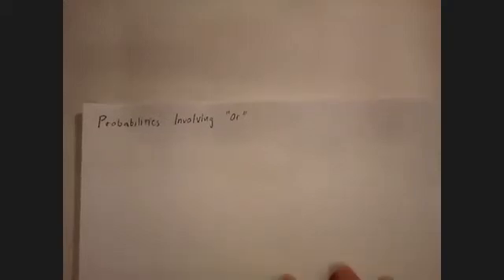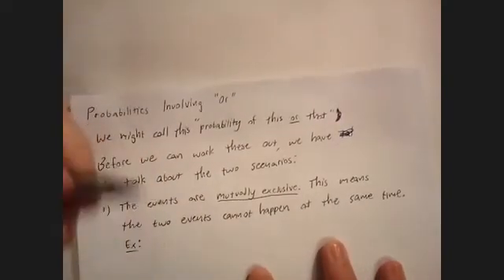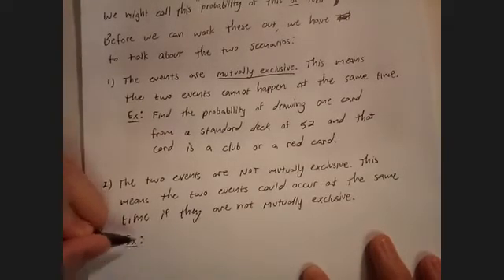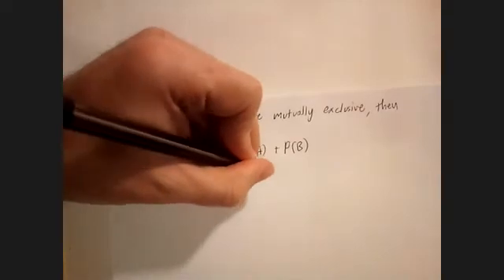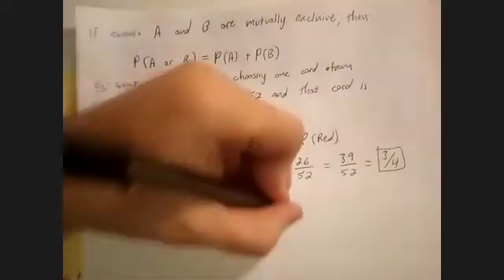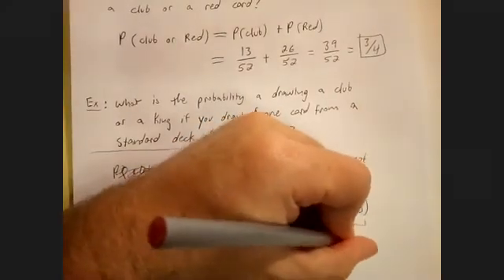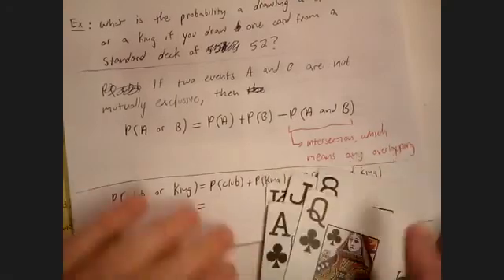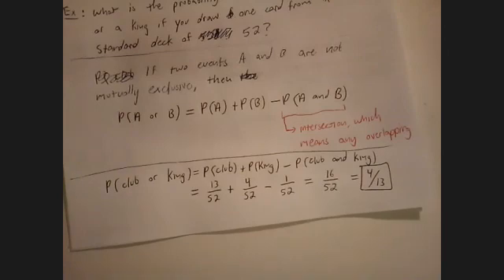Math 1029 11.6 Notes, Part 2